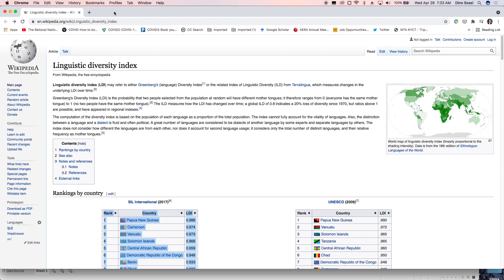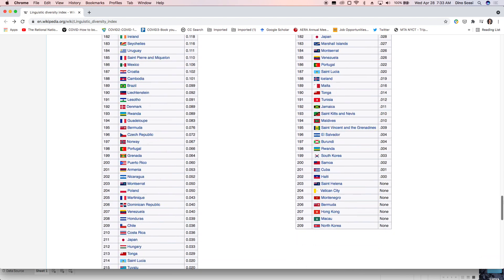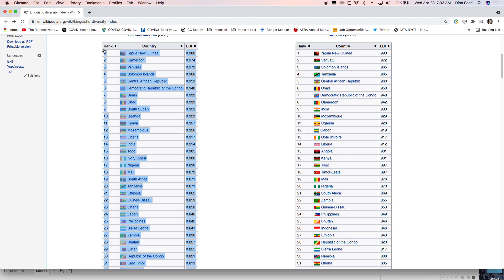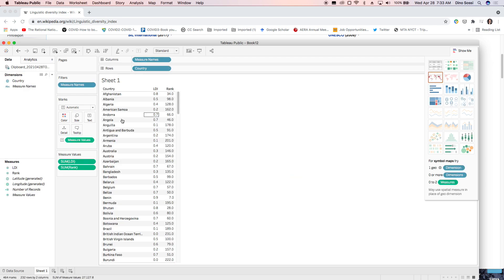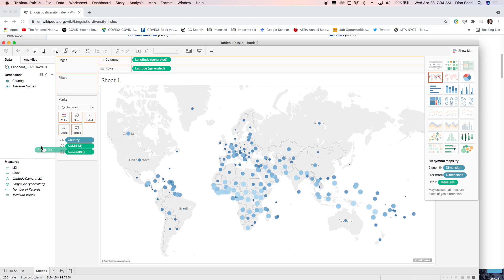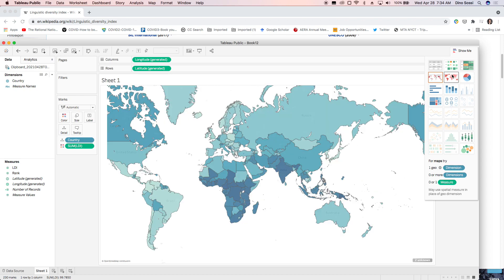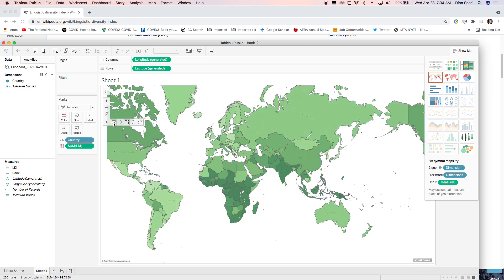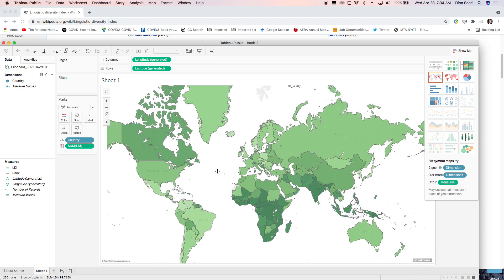25 Learn Tableau in a Minute - Maps - Create a Basic Map (1:00)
Want to learn Tableau, but do not have the time? Learn Tableau in a minute at a time. Here you will create a basic map using publicly available data. Enjoy!